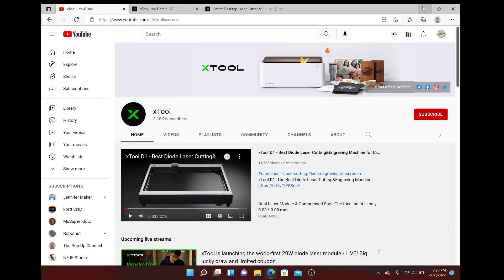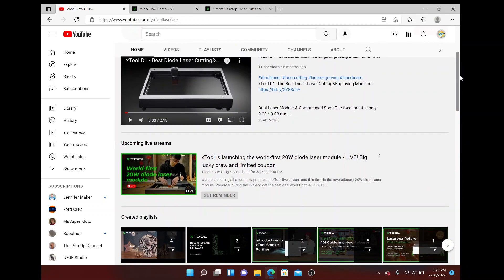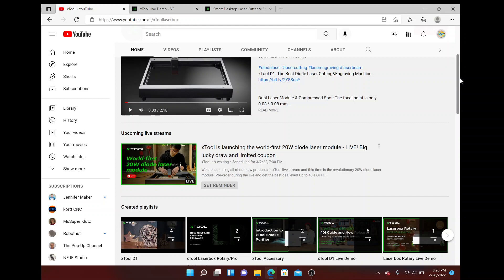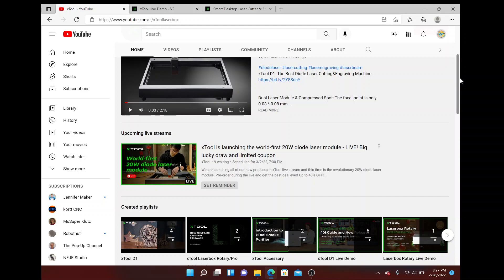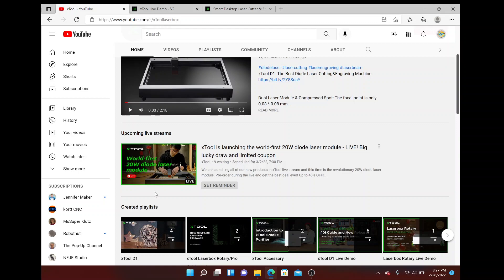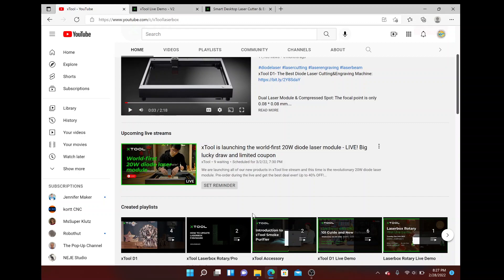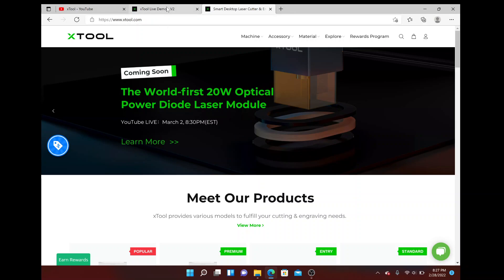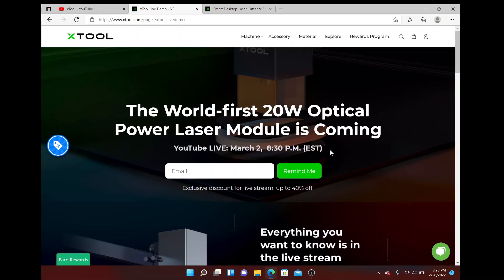New Diode laser coming! The market is really heating up.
There have been many new additions to the diode laser choices recently. Here's a company I would recommend. Excited to see what they are launching next.